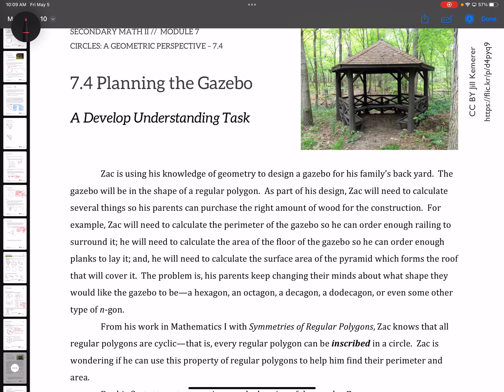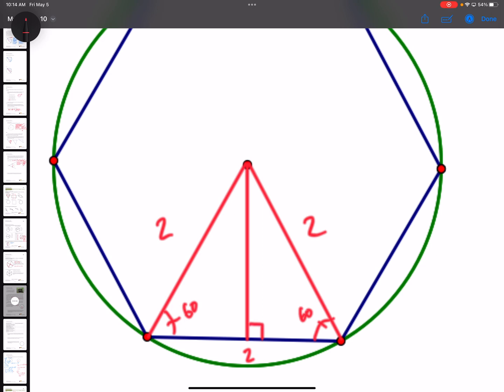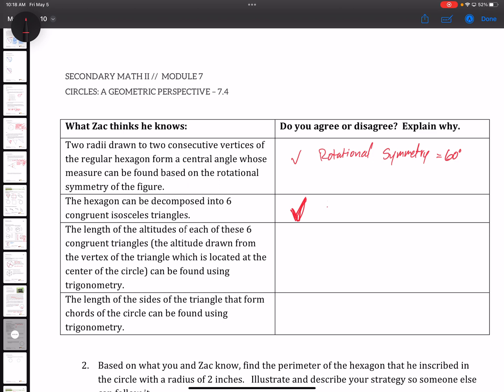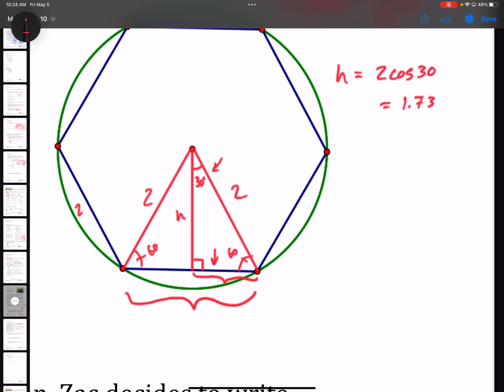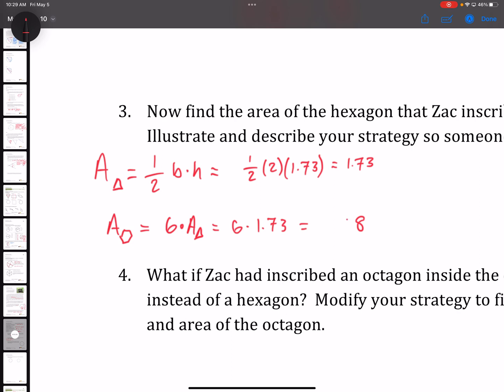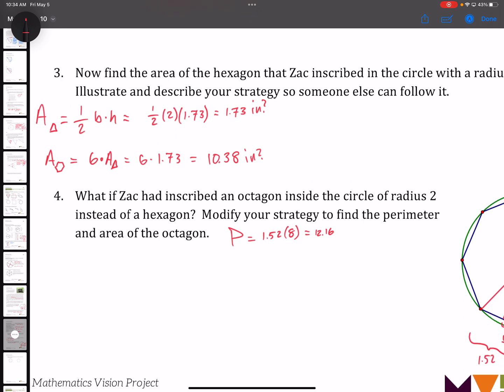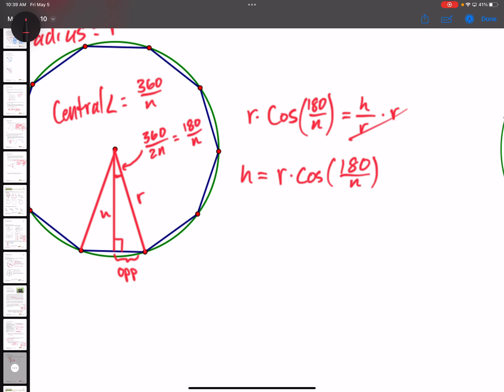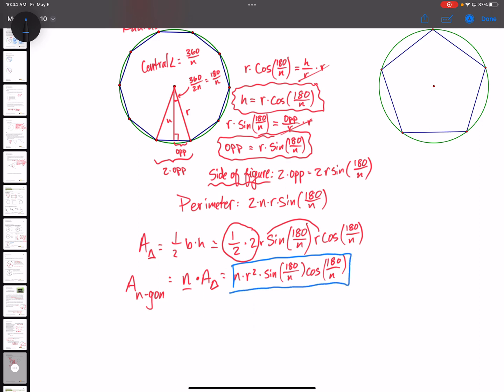Module 7 Lesson 4